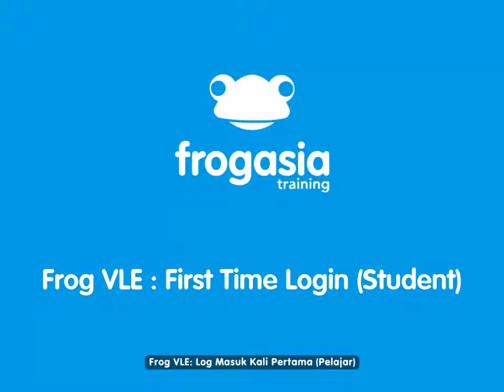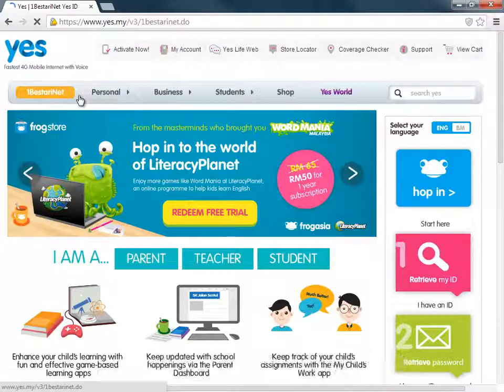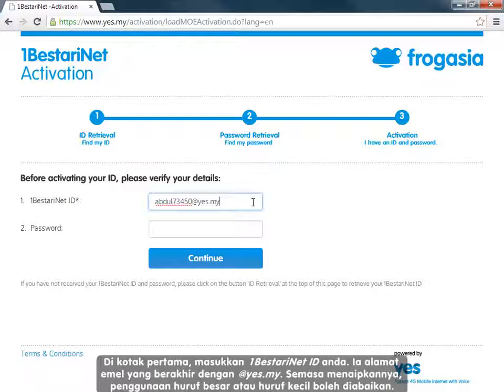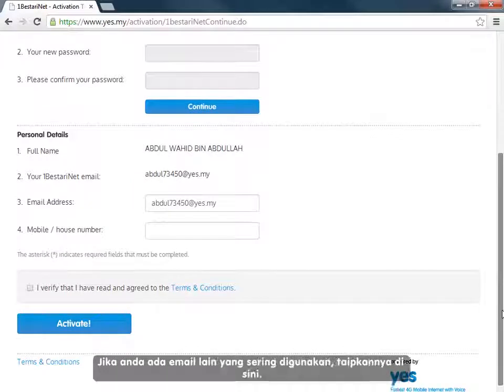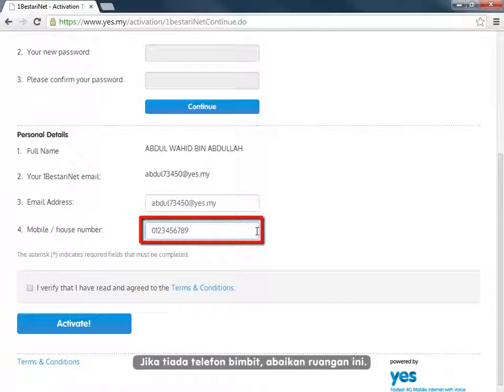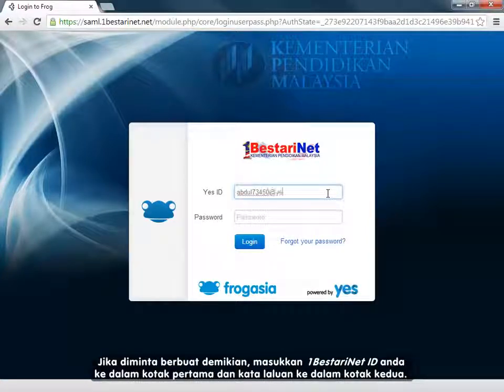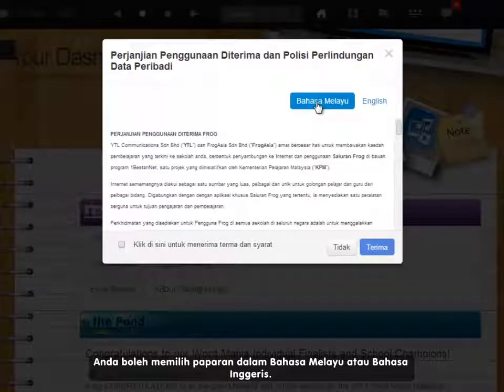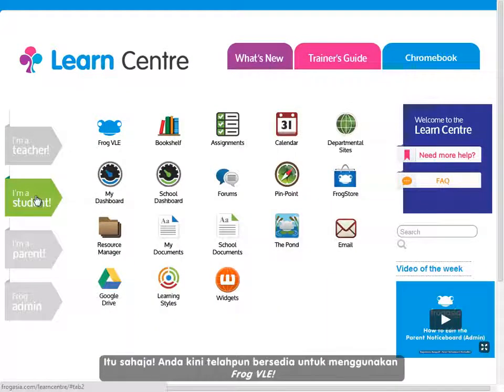Frog VLE First Time Login For Student